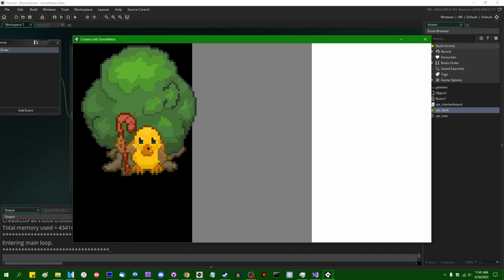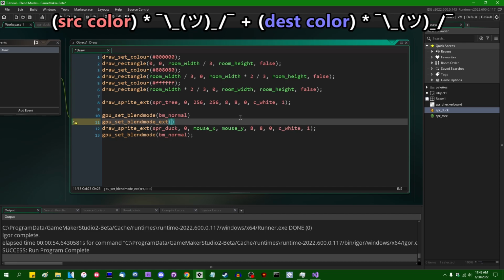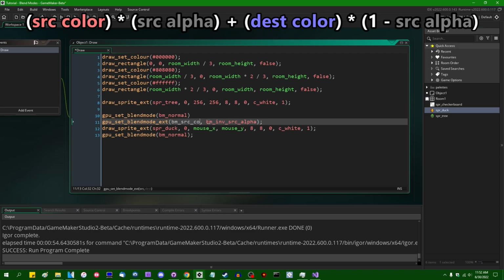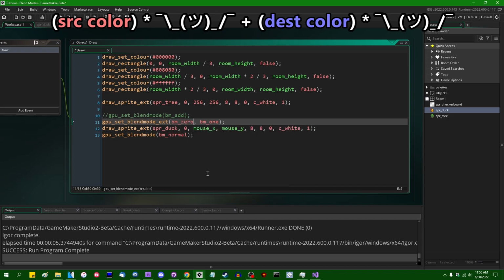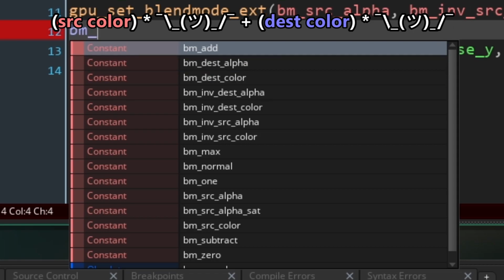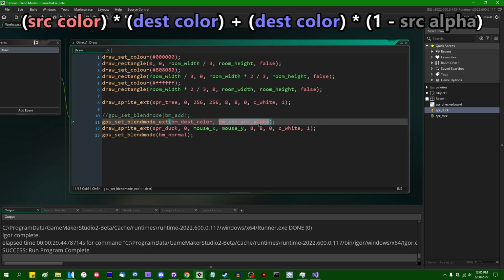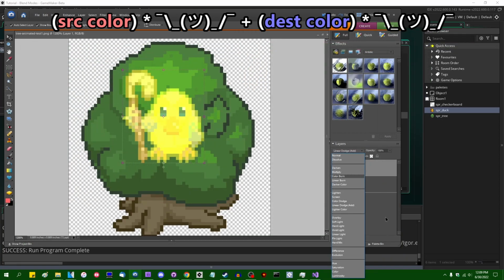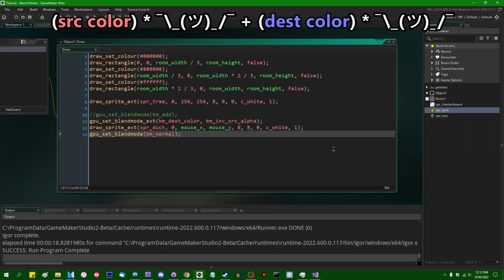Advanced Blend Modes - Multiplicative Blending (and more) in GameMaker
There's a lot more that you can do with blend modes in GameMaker besides the four that I talked about last week. Let's go over some of the things you can do with the gpu_set_blendmode_ext function!

A few years after this video was made, GameMaker added support for the blending *equation.* This makes a few more Photoshop blend modes doable without a shader:

Thumbnail credit:
blend by Adnen Kadri from the Noun Project

0:00 Introduction
1:27 The math of blending colors
2:35 gpu_set_blendmode_ext
3:45 Recreating bm_normal
6:00 Recreating bm_add
7:30 Recreating bm_subtract
9:00 Recreating bm_max
11:00 Implementing multiplicative blending
13:40 Implementing "screen" blending
14:36 Photoshop's Linear Dodge is just additive blending
15:47 gpu_set_blendmode_ext_sepalpha exists and may occasionally be useful
16:14 Acknowledgement of shaders (we'll talk more about these some other day)
17:07 That's it

That promised social media link spam.